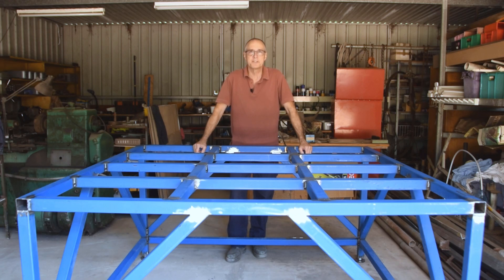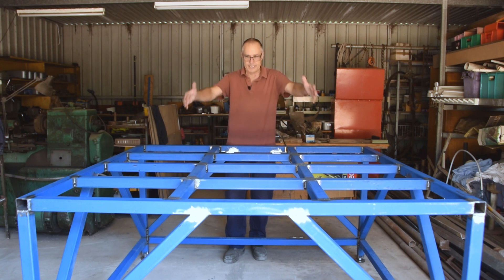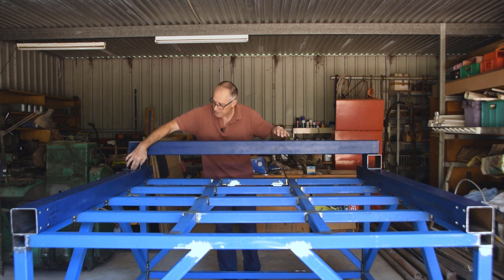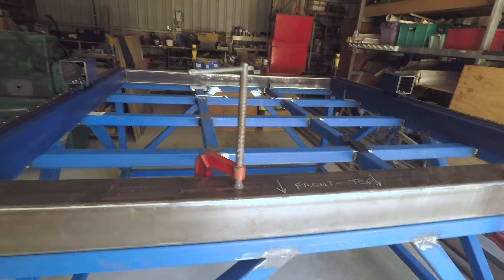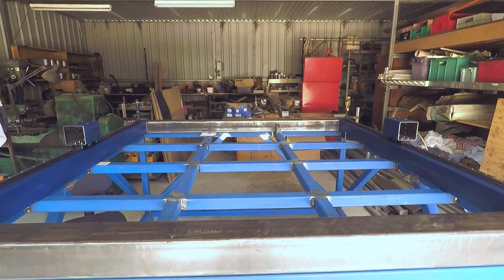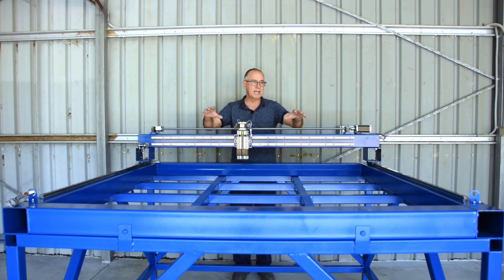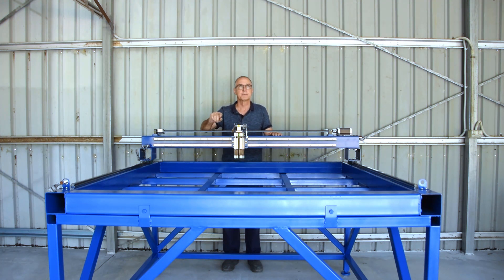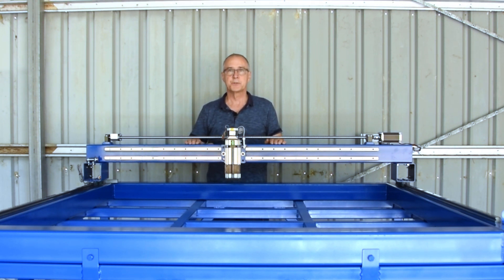How to build a CNC Plasma Cutting Table | Part 4 - The Structure is Complete!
Welcome to part 4 of the video series documenting the build of our new CNC plasma cutting table. In this video, I'll show you the completed support table, made from 50 x 50 x 3mm box tubing, then the final install of the X and Y rails securely mounted to the support table.
I've relocated the support table from my 'other' shed, where it was fabricated,  to the 'new' shed, where the plasma cutting table will live and work!

Thanks again fro watching and we'll see you in Part 5.